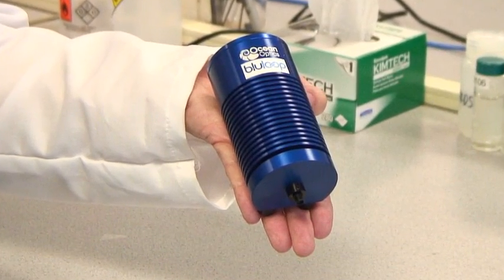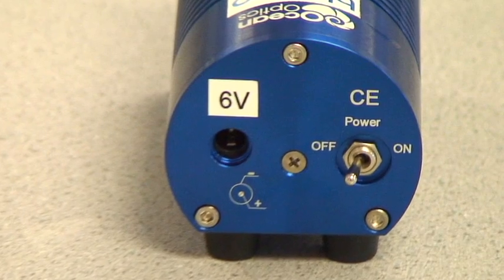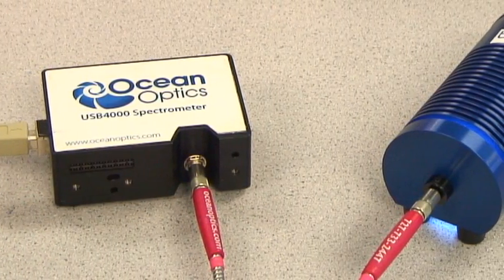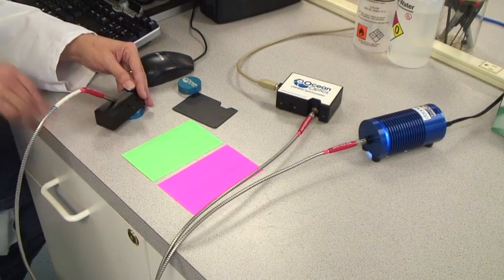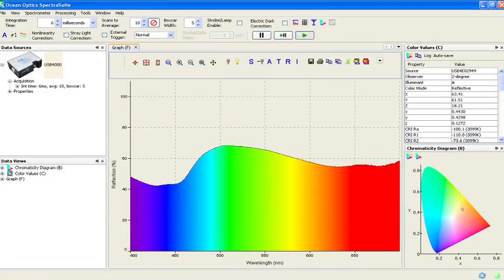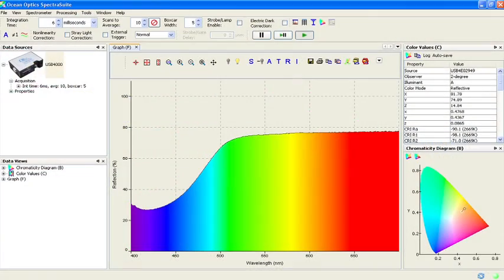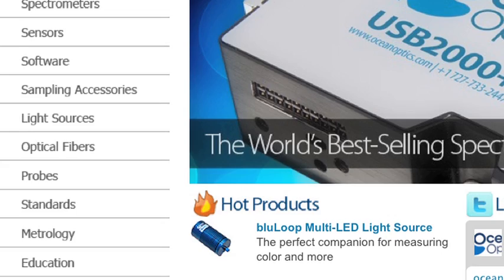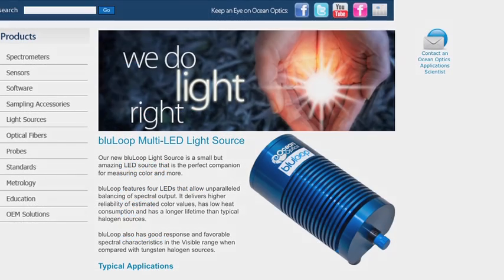Product Spotlight - BluLoop Multi-LED Light Source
Meet bluLoop, the multi-LED light source from Ocean Optics. Choose bluLoop for your general purpose UV-VIS spectroscopy applications.